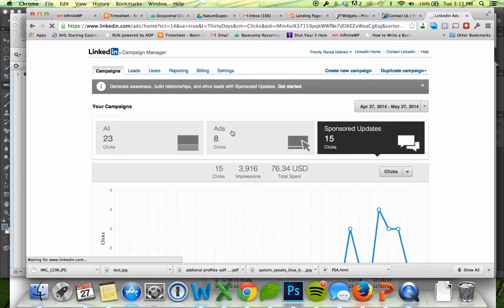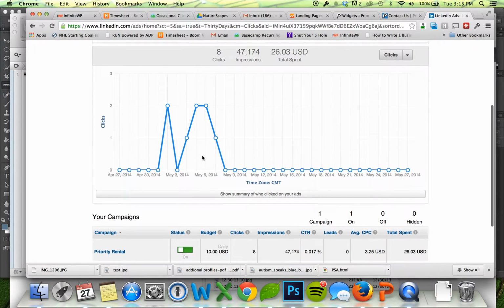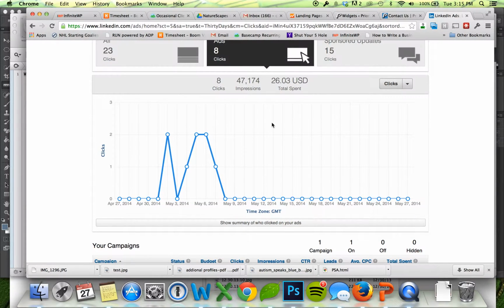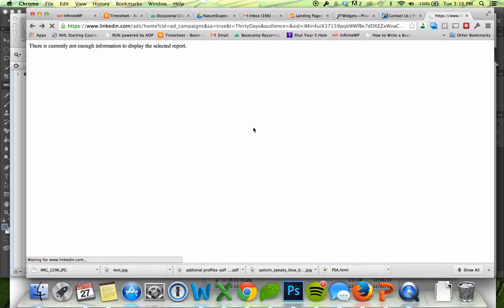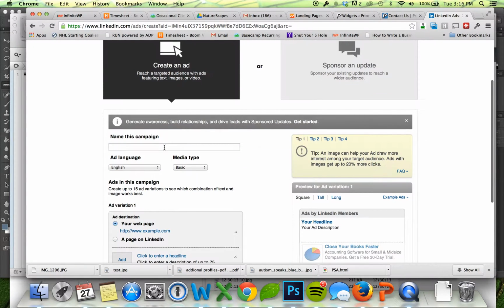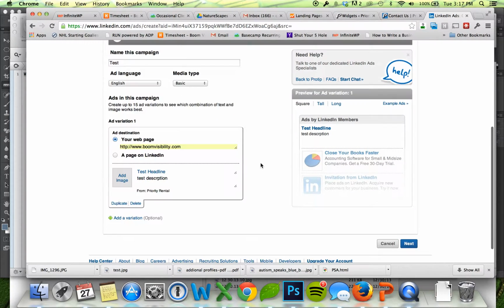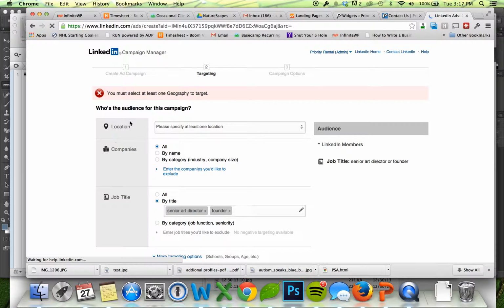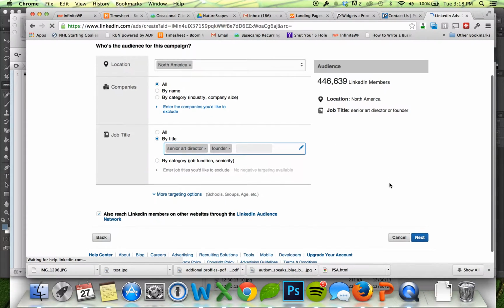Why the LinkedIn Ad platform is Difficult to Use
Slow page loading, poor reporting options, and other bugs make the process difficult and discourages additional spending.